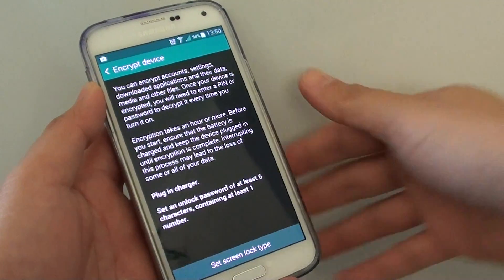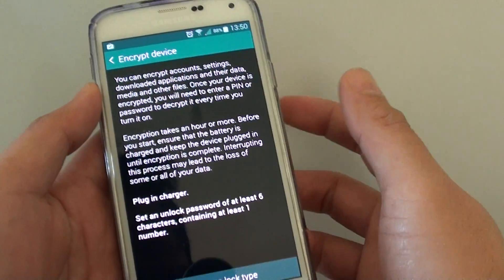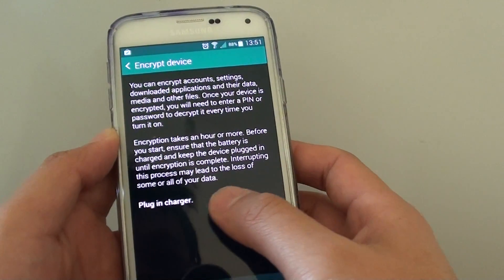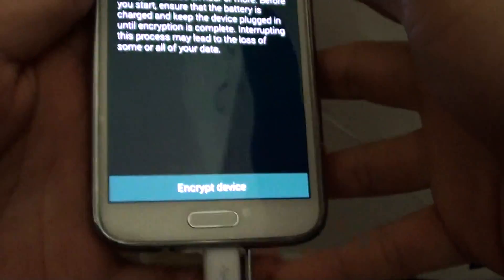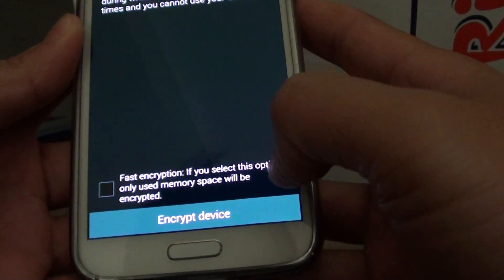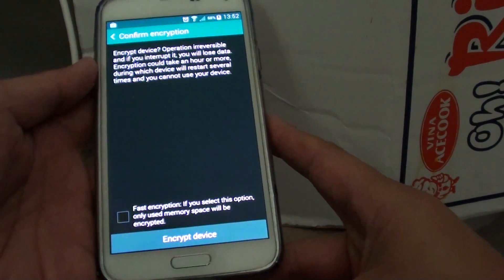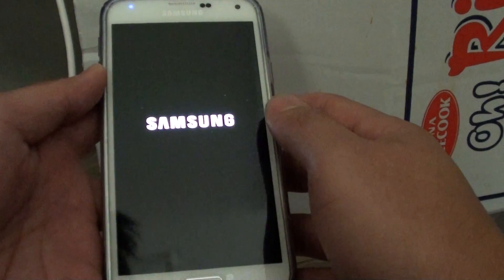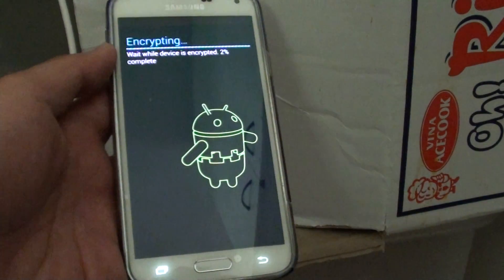Samsung Galaxy S5: How to Encrypt The Phone's Data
Learn how you can encrypt the phone's data on Samsung Galaxy S5.